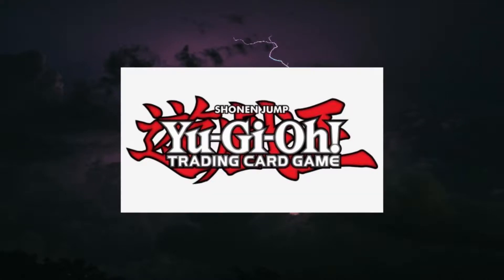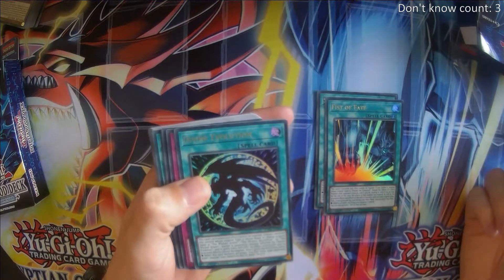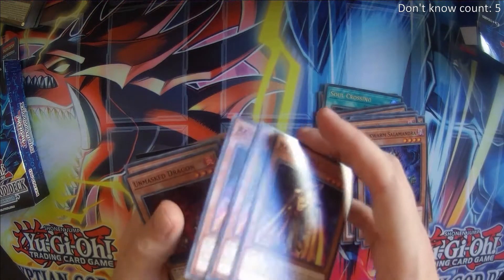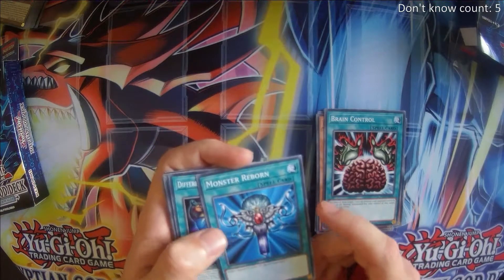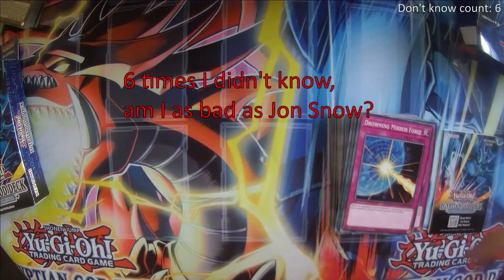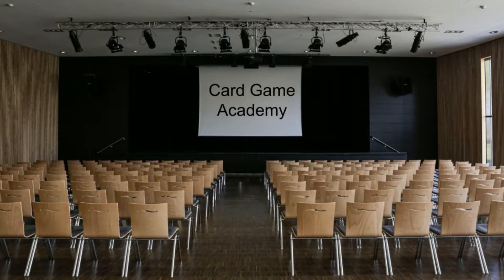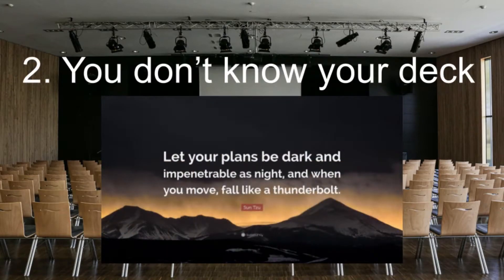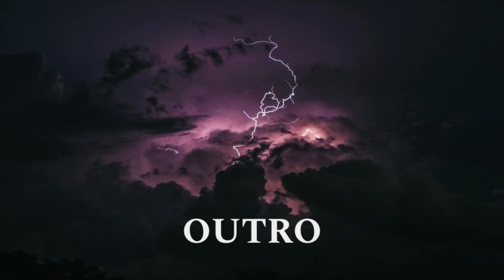Yu-Gi-Oh! Sealed Only Ep 1 - A rocky start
First video of my attempt at a series following a sealed only journey. I know it is a rocky start, but I hope you will join me as we attempt to turn an Obelisk Egyptian God Deck into something usable.

Note, around 12:30 I say to skip to the timestamp shown. This is in error as I am clearly inexperienced with Youtube's tools and forgot to add it in editing, skip to 15:32 to get to the games. Will add it to the list of things I need to fix for the next videos.

Influences: Revzcards, Ruggles, TCGWolf, Demo, Nyhmnim, TheOmegaCondor, RainingCardGames

Timecodes:
00:00 - Introduction
00:27 - Rules
01:08 - Unpacking
09:21 - Deck Construction
12:30 - Academy
15:32 - Games
16:50 - Outro